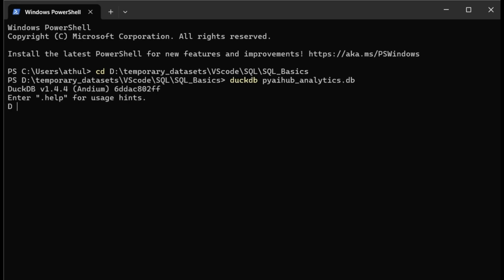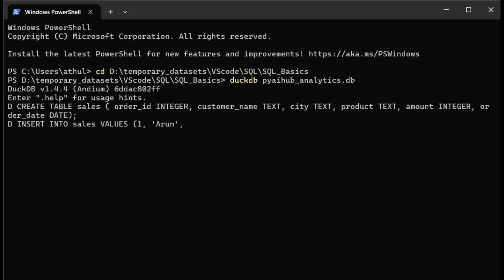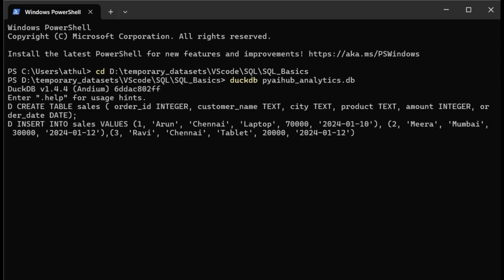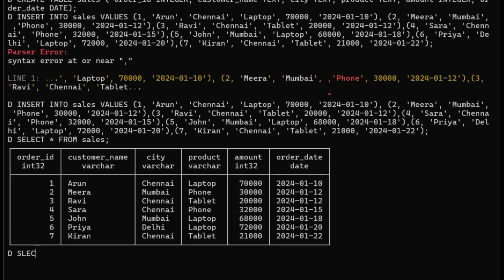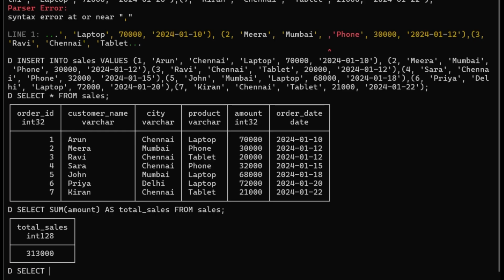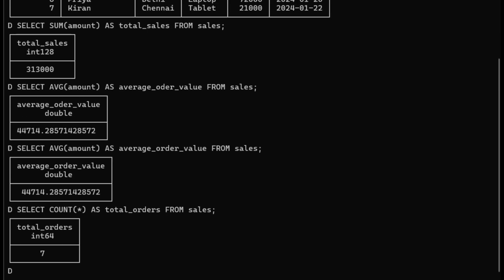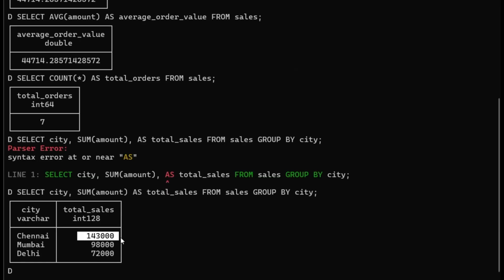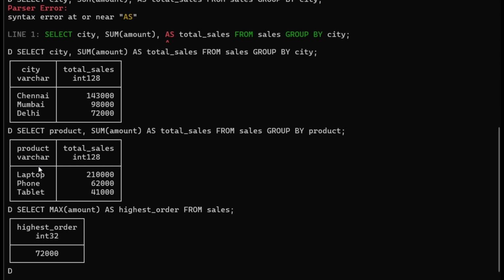SQL for Data Analysis | SQL BASIC : Episode 13 — Practice: Analyze Sales Data | DuckDB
SQL for Data Analysis | Episode 13 — Practice: Analyze Sales Data | DuckDB

In this episode, we practice real SQL analysis using a simple sales dataset.

You will learn how to use SQL queries to answer common business questions using:
• SUM()
• AVG()
• COUNT()
• GROUP BY

We analyze a sample sales table and calculate:
• Total sales revenue
• Average order value
• Total number of orders
• Sales by city
• Sales by product
• Highest order value

Example query used in this lesson:

SELECT city, SUM(amount) AS total_sales
FROM sales
GROUP BY city;

This type of analysis is commonly used by data analysts to understand business performance.

DuckDB command used:
duckdb pyaihub_analytics.db

sql practice for beginners
sql analyze sales data
sql data analysis tutorial
sql practice dataset
sql sum avg count group by
duckdb sql tutorial
sql course for beginners
data analyst sql practice
sql hands on practice
sql tutorial series